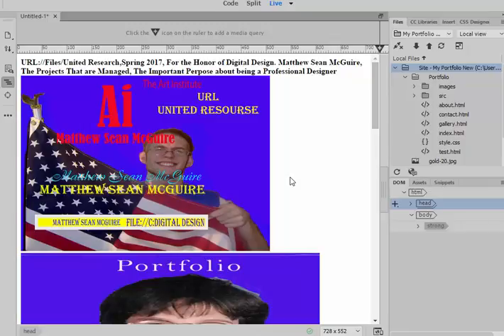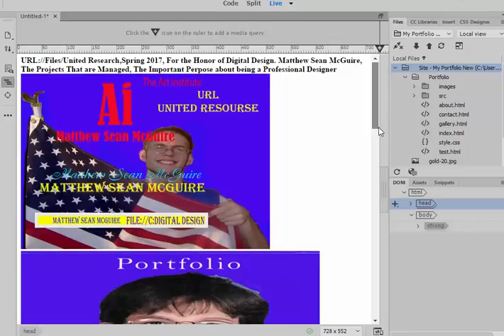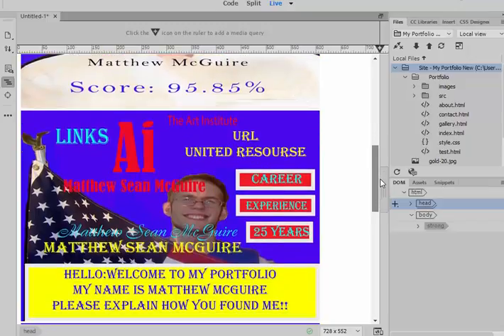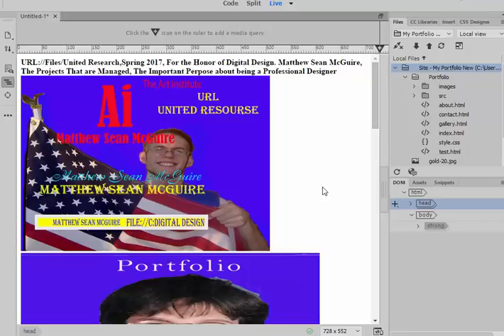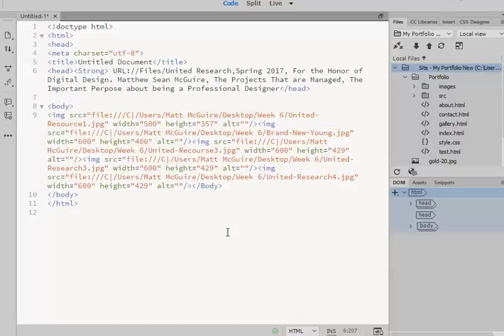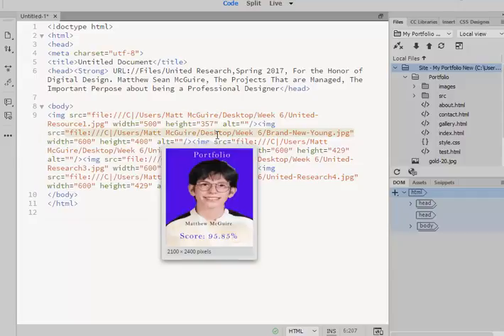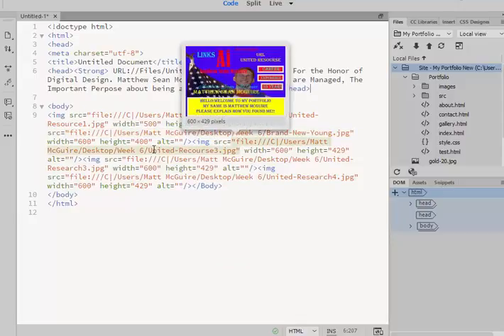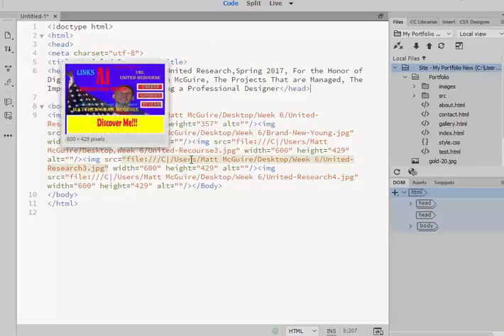United Research Art Institute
This video talks about URL Links Based on The World Wide Web, the Information That is Provides, Based on a Person ,Place, Education.